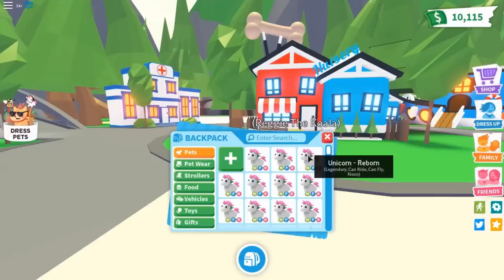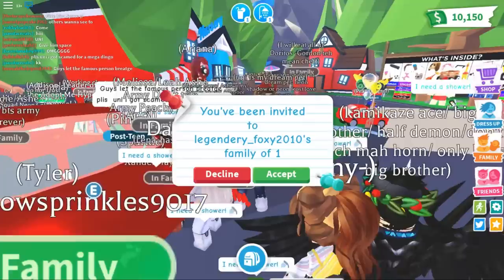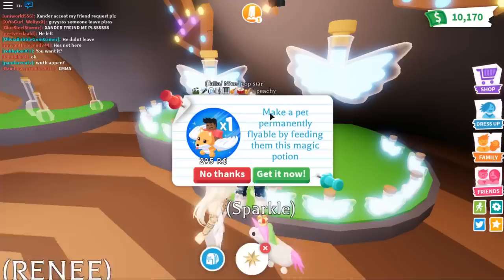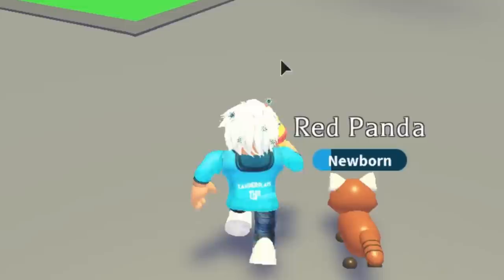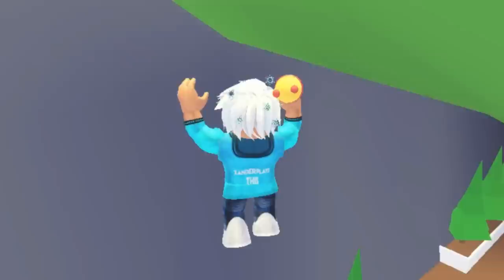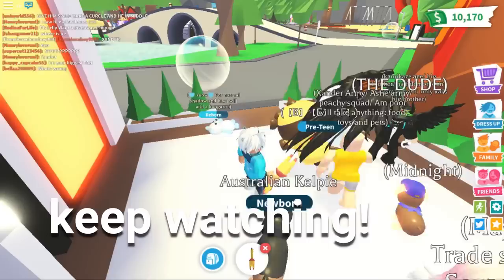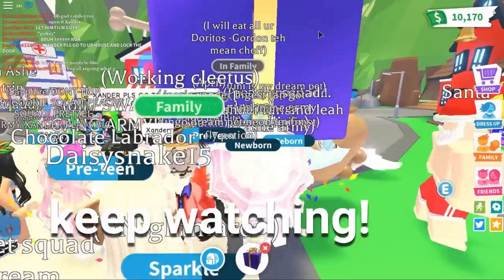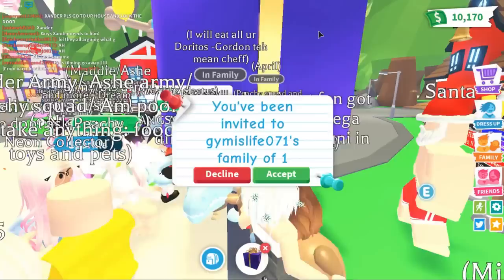How to Get FREE FLY POTIONS and RIDE POTIONS in Adopt Me! Working 2020, No Robux!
Today I will show you how to get free legendary fly potions and ride potions in roblox adopt me!
Make sure to watch the end for all the methods!!